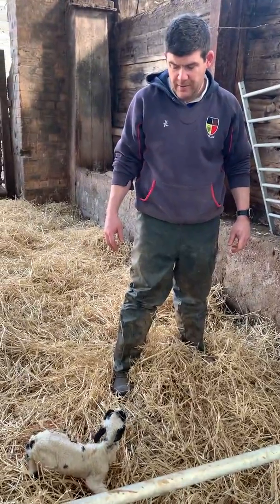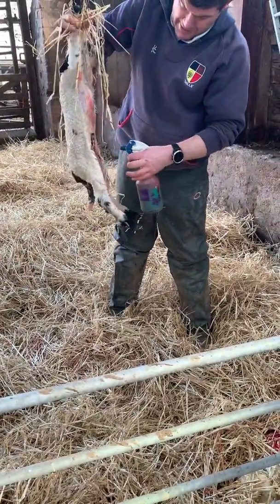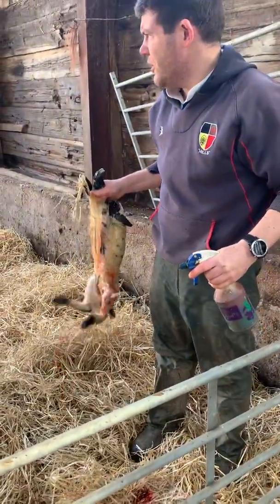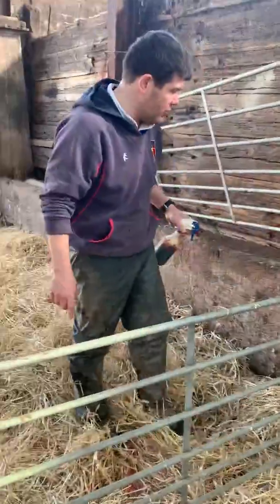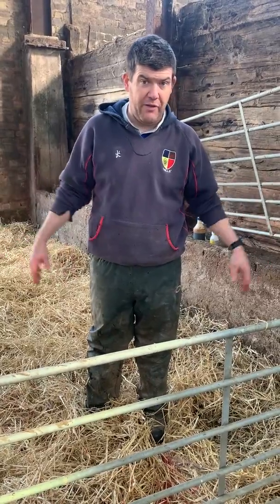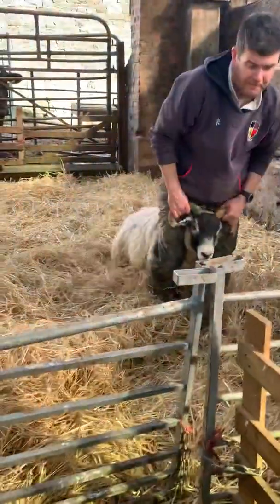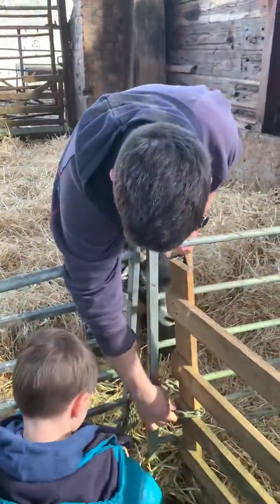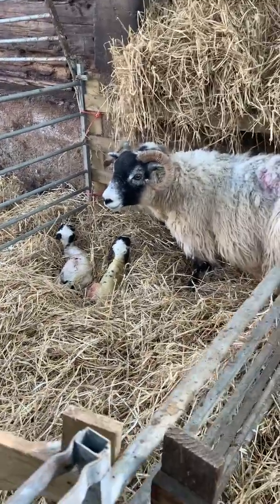Old mcmillan has a farm 2